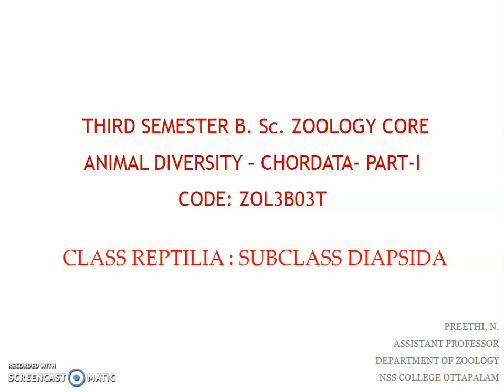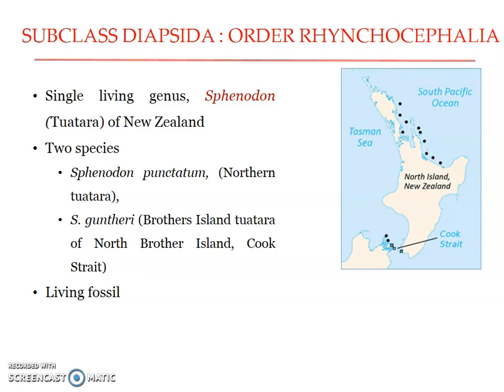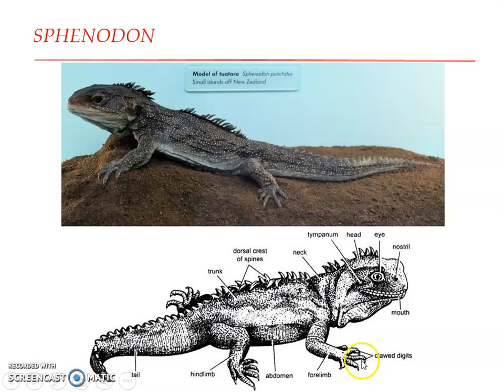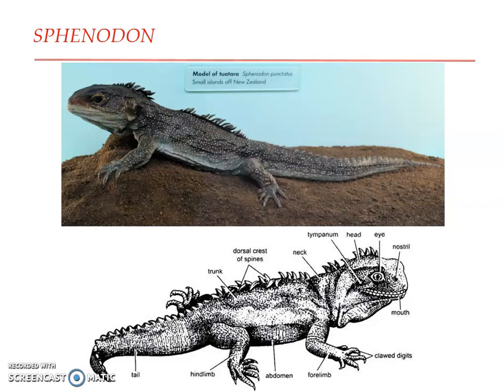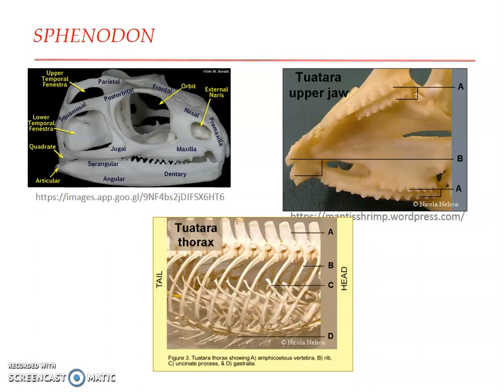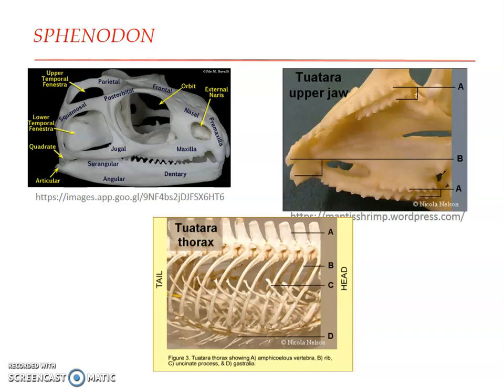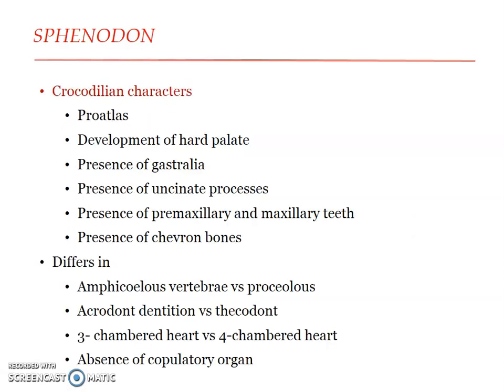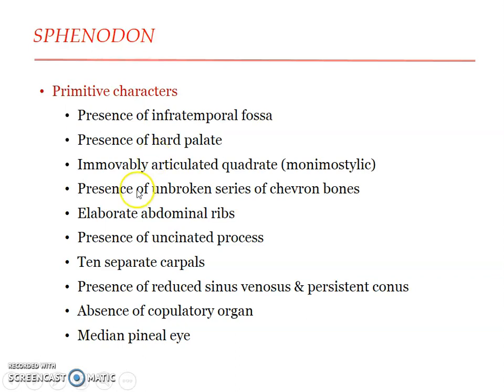Sem 3 B.Sc. Zoology : Order Rhynchocephalia - Sphenodon